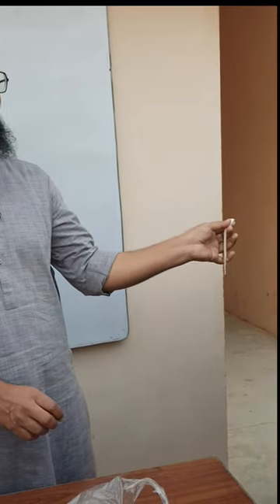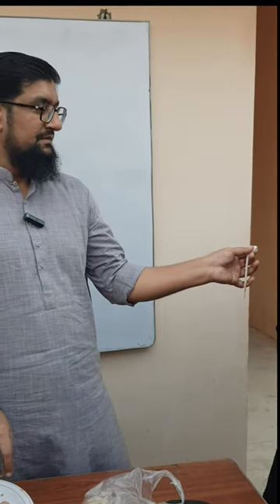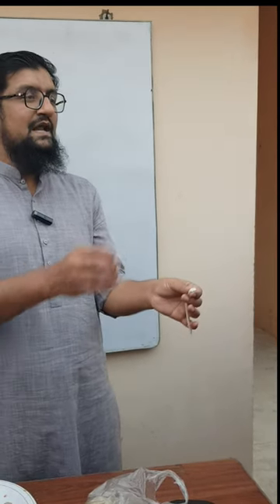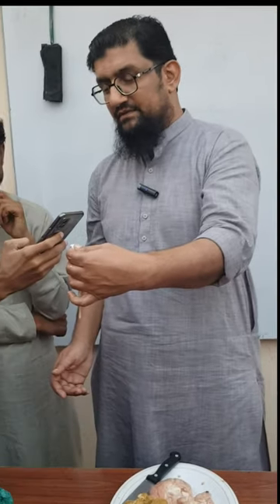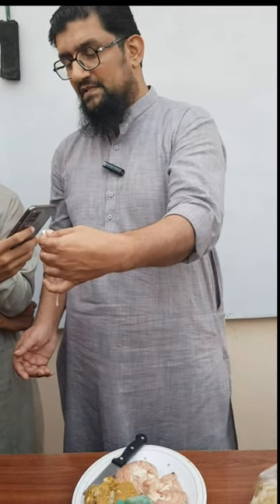Biology of Spinal Cord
This is How I teach my Biology Students about brain | میری بائیولوجی کلاس